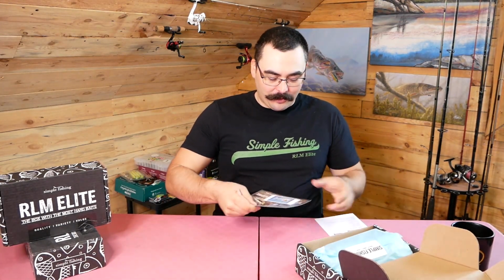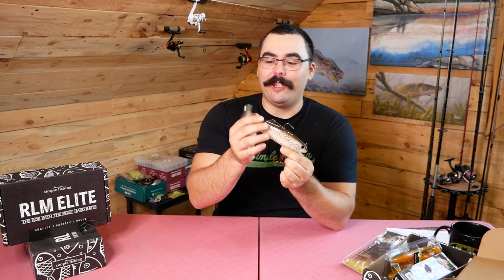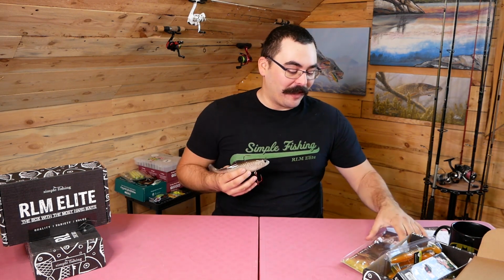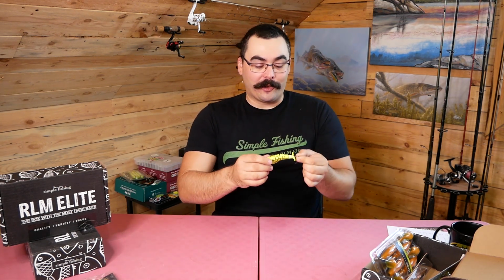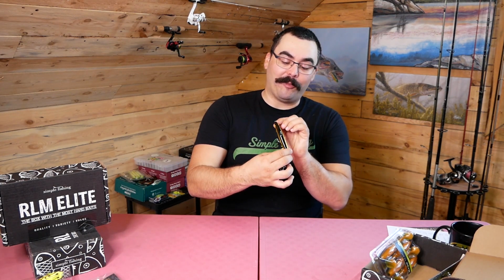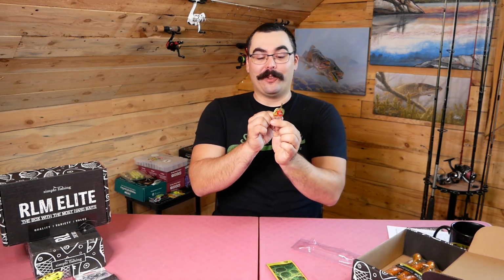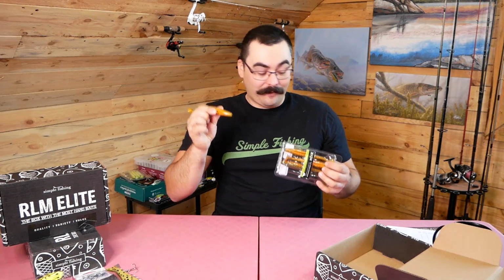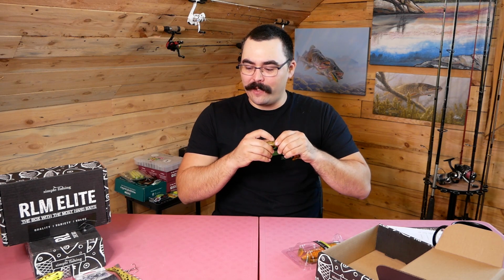RLM Elite Pike October 2019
Unboxing the RLM Elite Pike box for October 2019